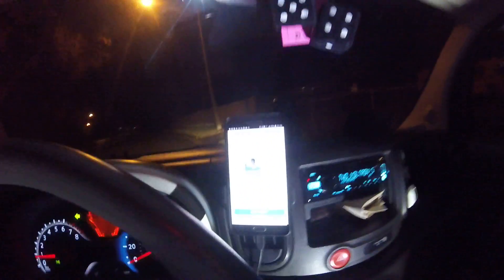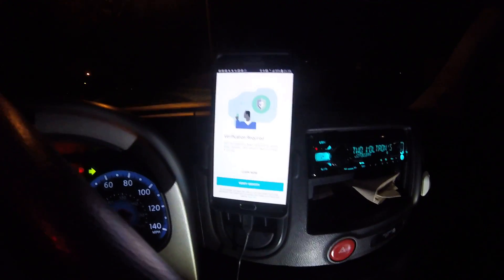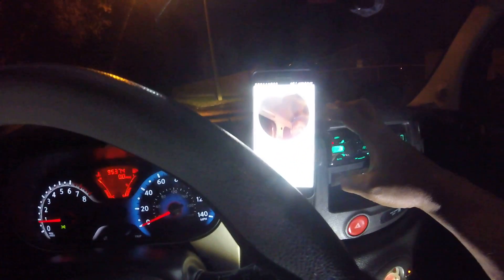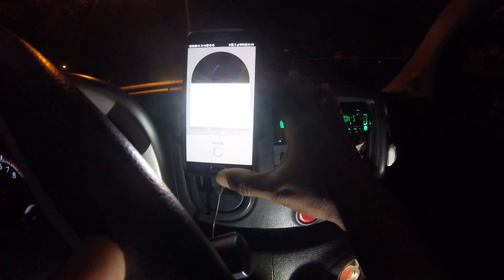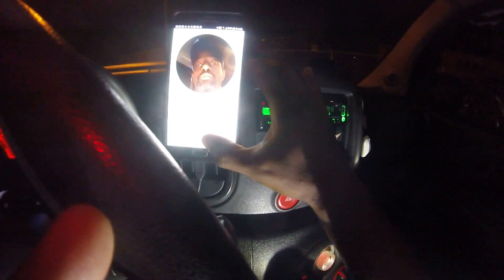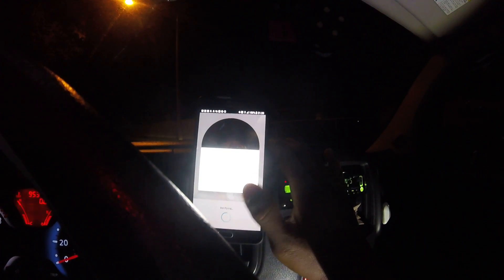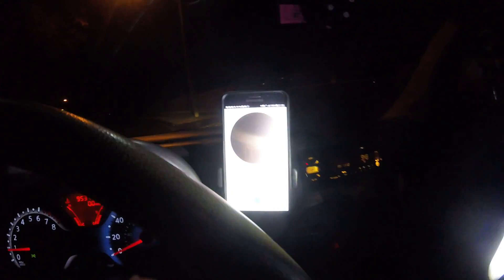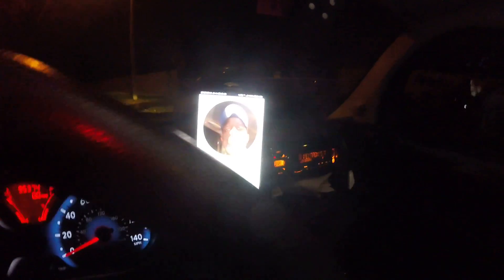UBER face recognition!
This is a video about UBER'S face recognition, designed to help keep passengers safe!